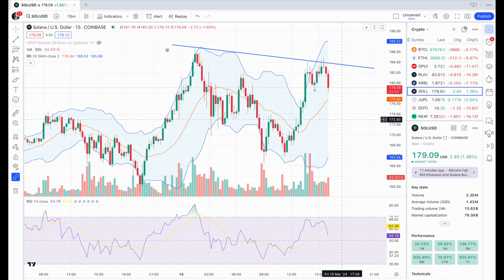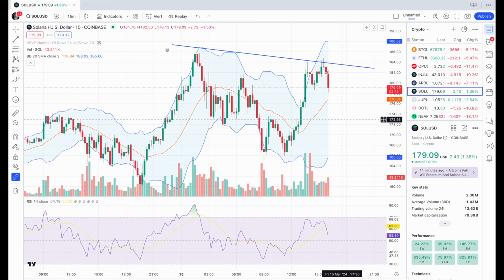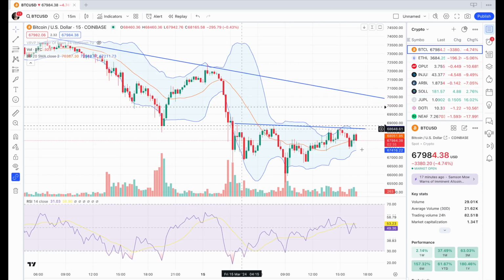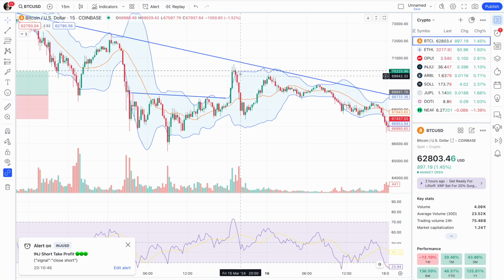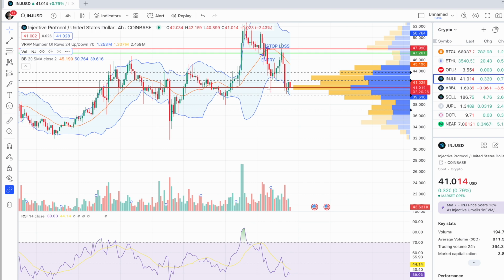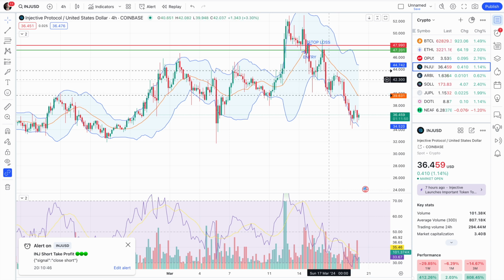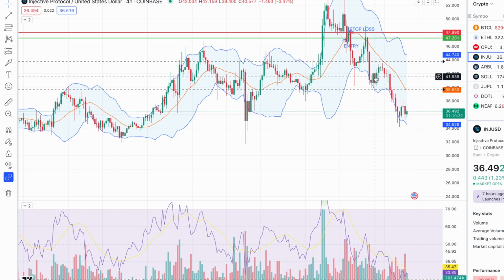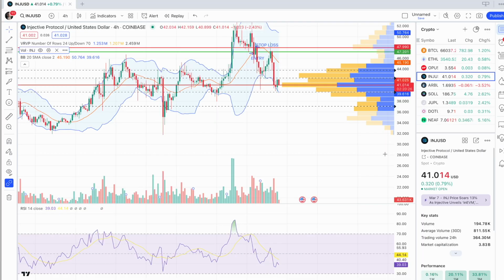BIG Loss - Diary of a LogX DeFi Trader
🤖 Alertatron

Decentralized Finance is the only path forward; and if you are here - you are in the right place at the right time.

🔒 Protect your holdings with a hardware wallet from Ledger

🔒 Protect your holdings with a hardware wallet from Trezor

💰 Trade up to $200,000 on an FTMO Account. Receive up to 90% of profits.

🦾 Build your portfolio while you sleep using expertly engineered automated bots that deliver the performance elite traders demand.

📈 TradeZella helps you discover your strengths and weaknesses to become a profitable trader with the power of journaling and analytics.

📖 Best Loser Wins: Why Normal Thinking Never Wins the Trading Game

📊 Use SoFi Invest to buy and sell IPOs & stocks with zero fees. Open an Active Investing account with $10 or more, and you'll get $25 in stock.

👋 Start earning up to 4.60% APY with SoFi Checking and Savings. Use my link to sign up and you’ll get a $25 bonus and up to $250 when you set up direct deposit.